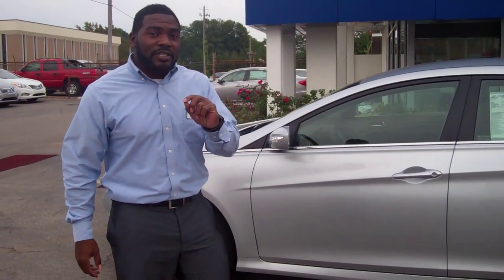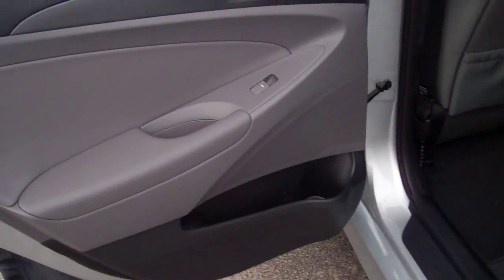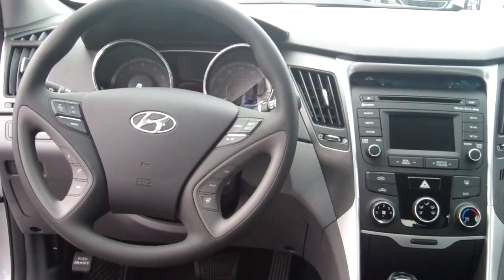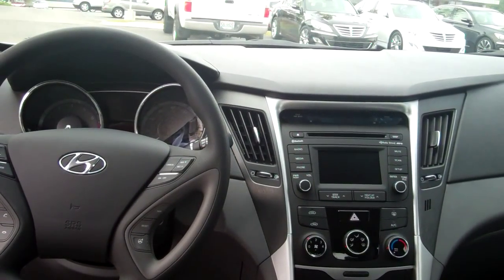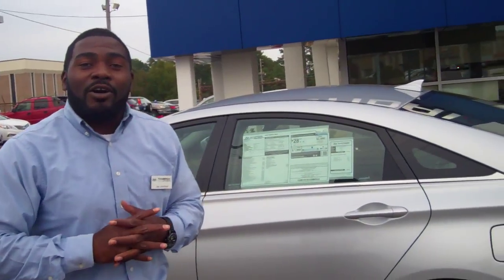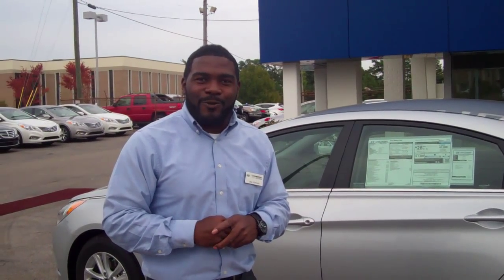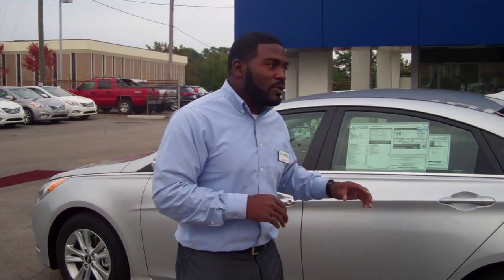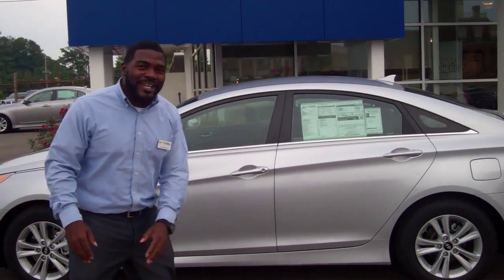2014 Hyundai Sonata | Tameron Hyundai | Jay Johnson, New Car Sales